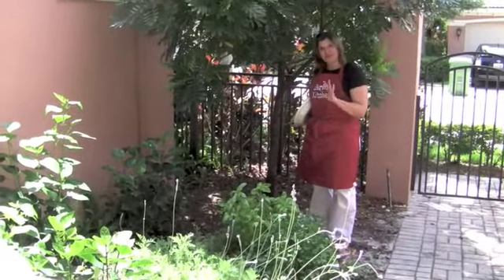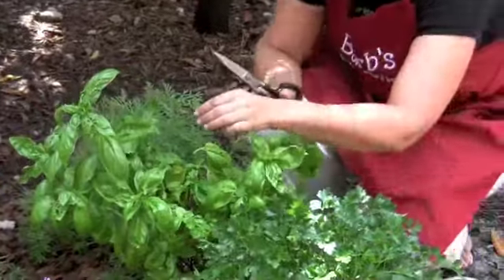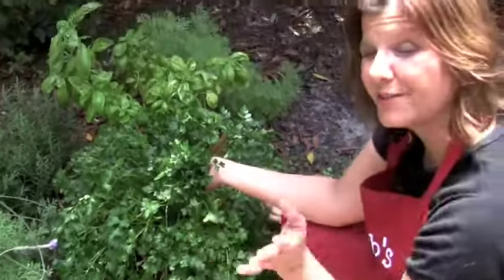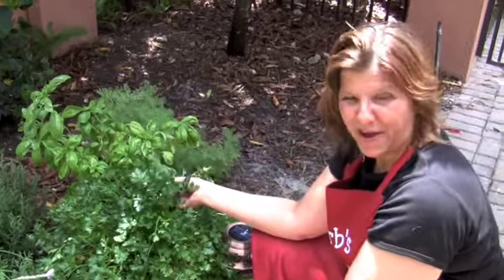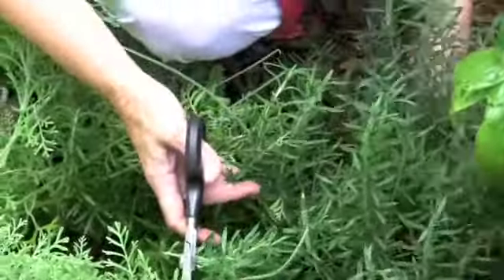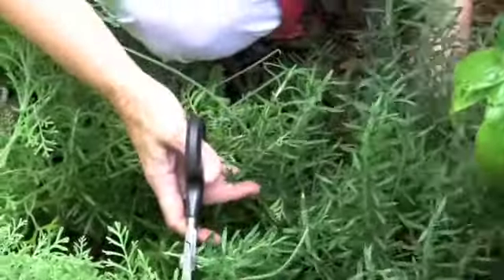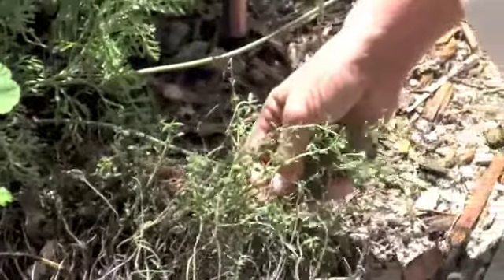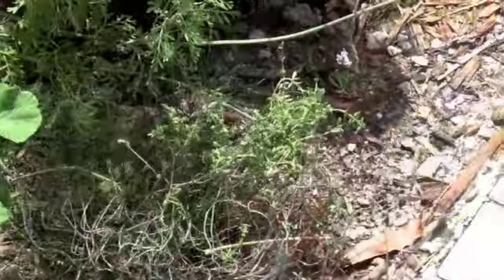Barb's Kitchen: Small Herb Gardens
Florida Table Food Editor shows you how to save money by growing your own herbs -- even with only a small patch of land.